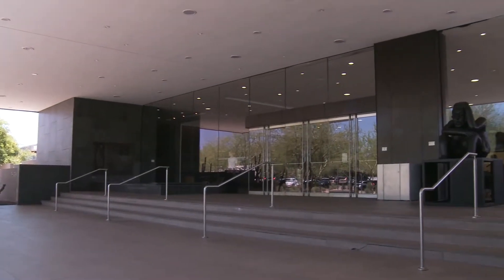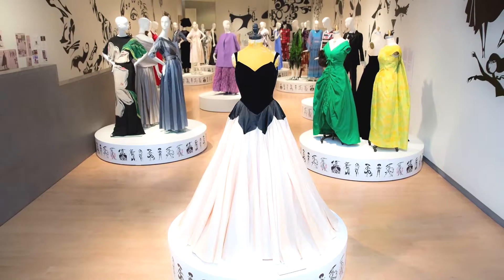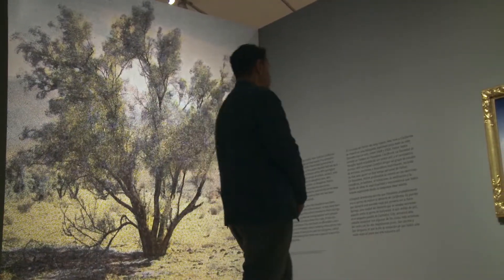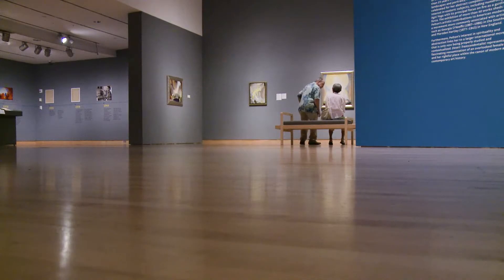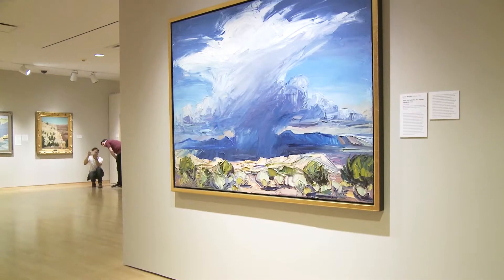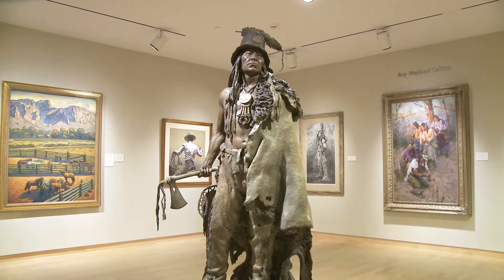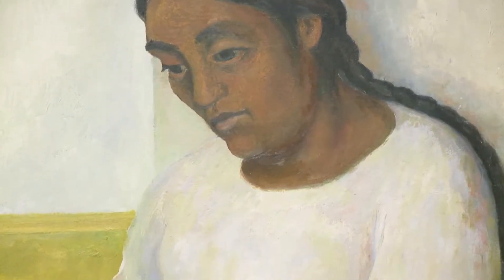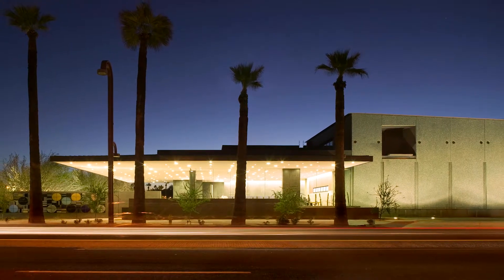Art With a Latin Accent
The Phoenix Art Museum is home to a very special collection showcasing Latin American artists.